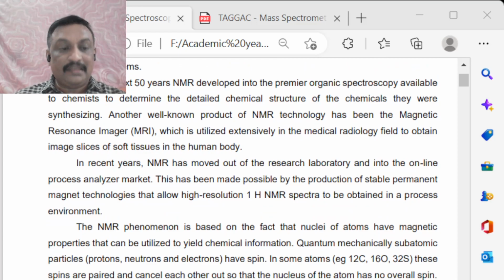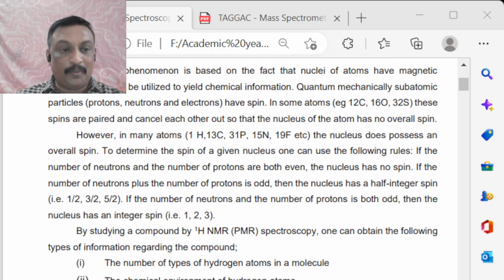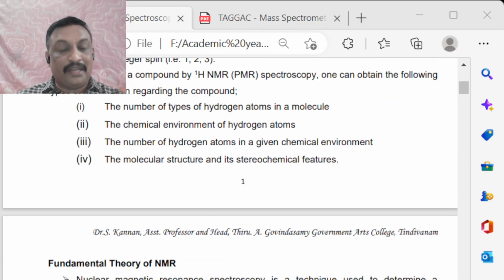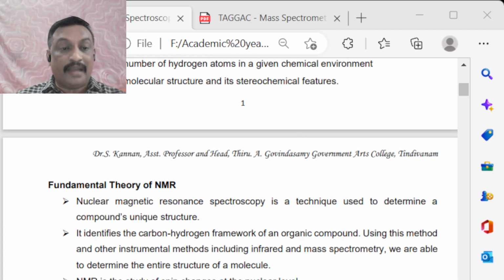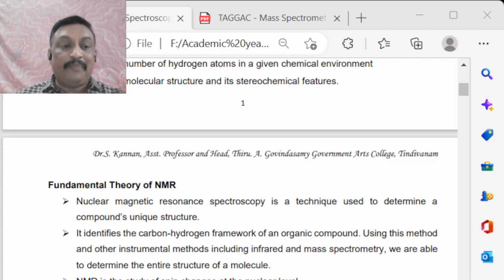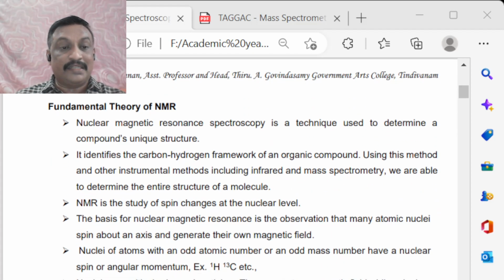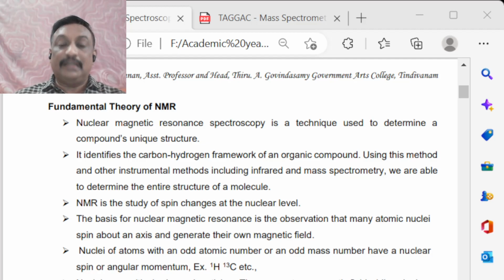Video 2 NMR Spectroscopy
Fundamentals of NMR